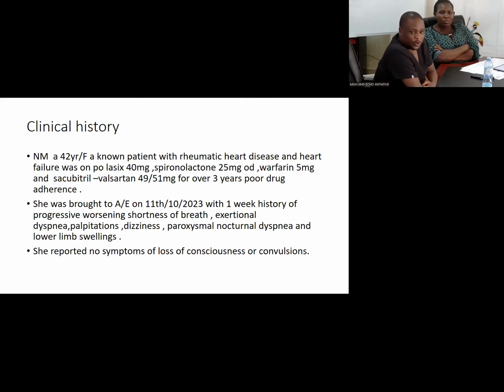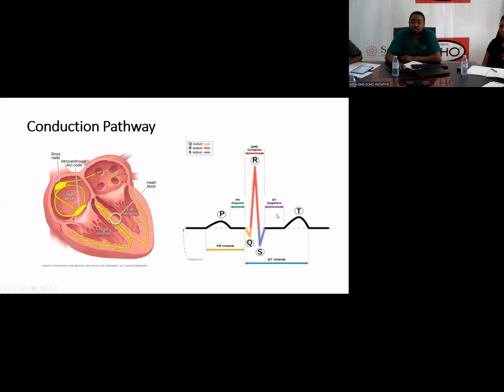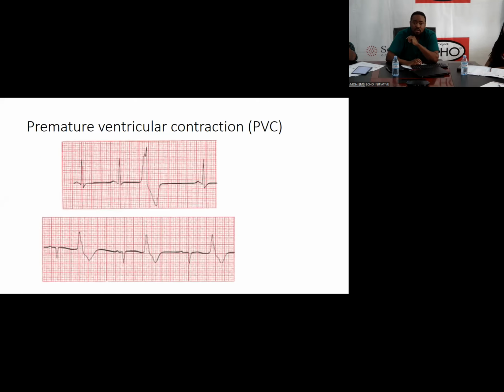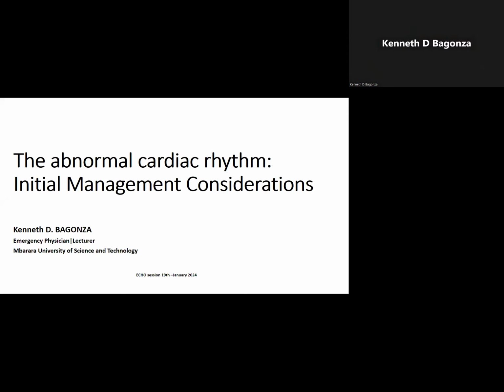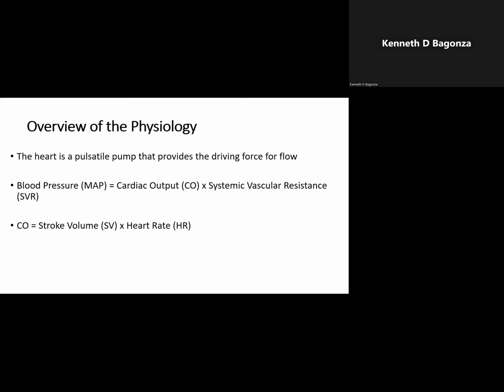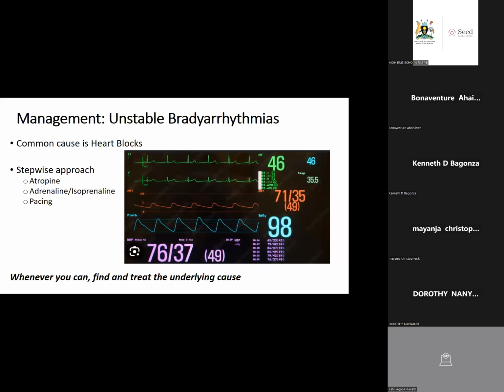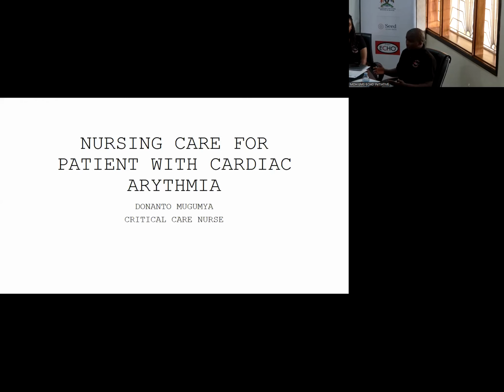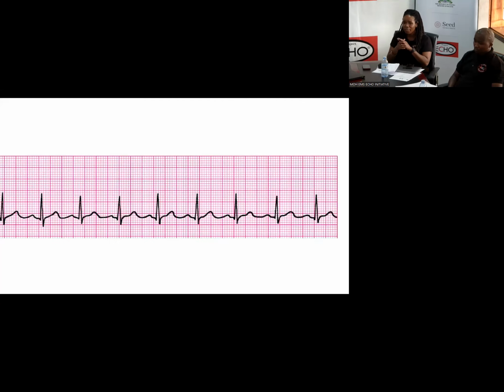Approach to Slow and Fast ECG Rhythms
Session Date; 19th of January 2023

Areas discussed
1. Slow and fast ECG rhythms
2. Causes of abnormal EKG rhythms
3. Emergency assessment and management
4. Nursing care for a patient with an abnormal rhythm

Session Panelists
Dr. Bagonza Kenneth
EM Physician and Lecturer, Mbarara University

Dr. Mary Ellen Lyon
EM Physician and Lecturer, Makerere University

Dr. Baluka Connie
EM Resident, Makerere University

Dr. Kamoga Dickson

Dr. Ndawula Moses

Ms. Mwenze Bethel
Training Site Coordinator, AHA/ Samaritan Health Systems

Mr. Mugumya Donanto
Critical Care Nurse, Nakasero Hospital